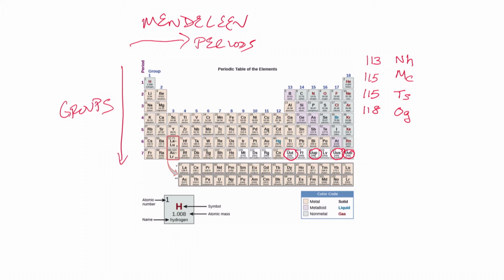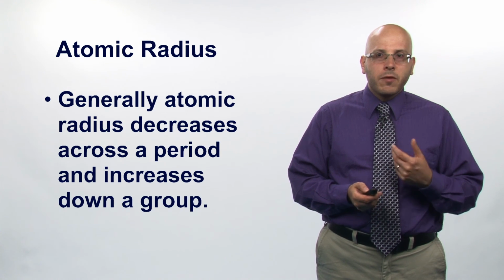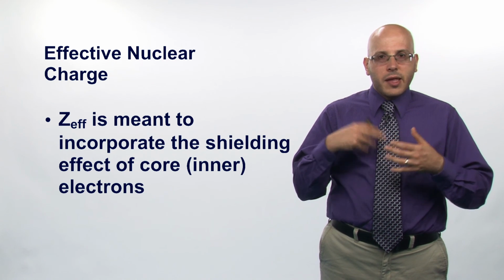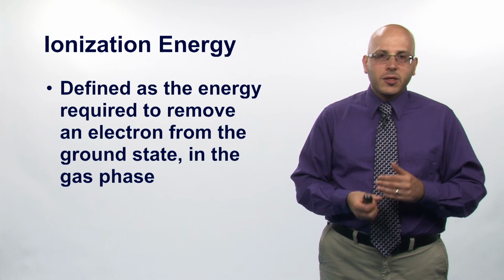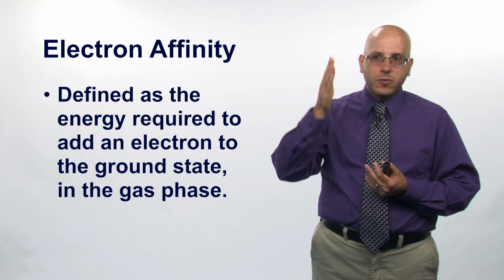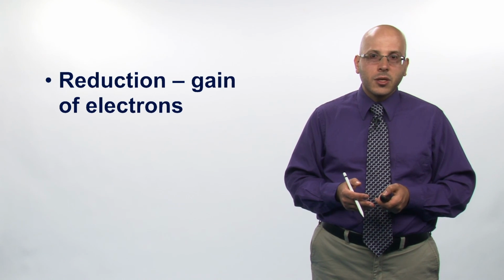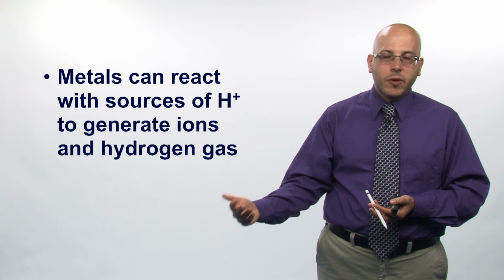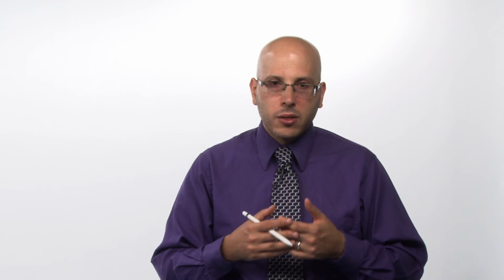Periodic Relationships (Module 1.1.5.0)